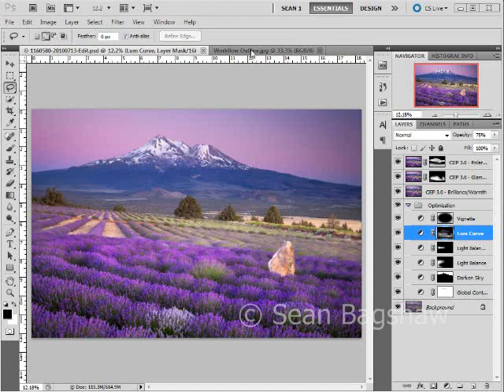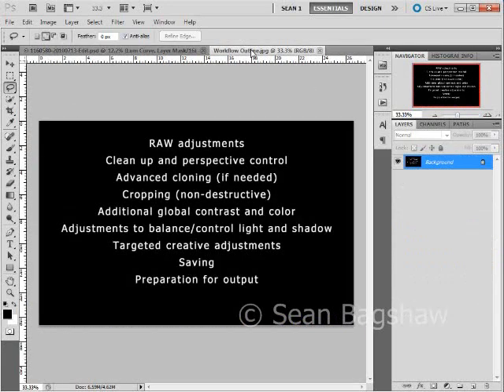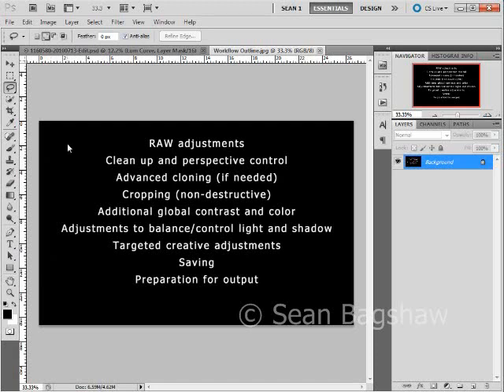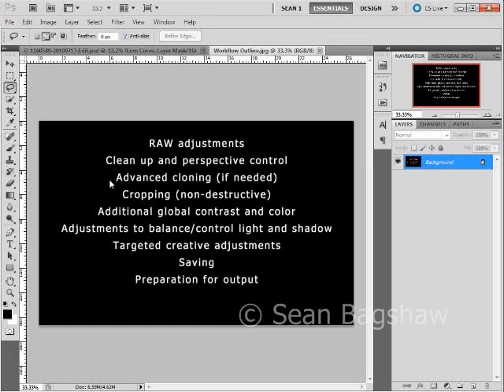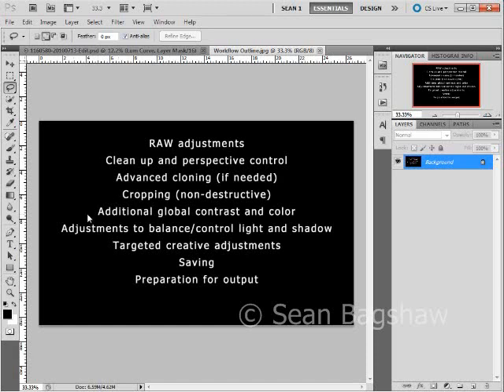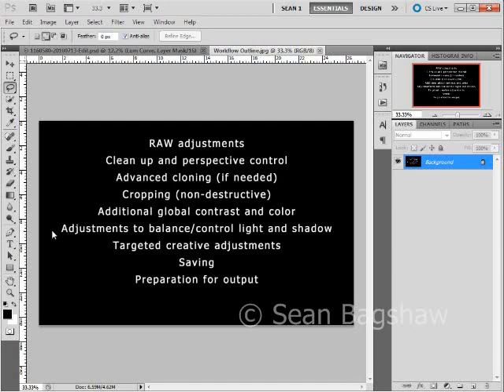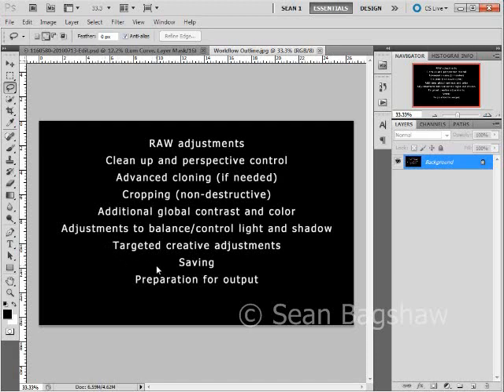Photoshop Workflow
This tutorial series helps you establish an organized, best practice, non-destructive workflow . The workflow progresses through image organization, raw processing, and non-destructive Photoshop techniques. Topics include image clean up, color and contrast, selections, adjustment layers, masks and soft proofing for print as well as creative processing techniques that I use.

These tutorials are based in Photoshop CS5 but most of the workflow is also applicable to earlier versions of CS and Photoshop Elements.
Includes 30 video tutorials with over four hours of content.

Tutorials are delivered via secure web download.